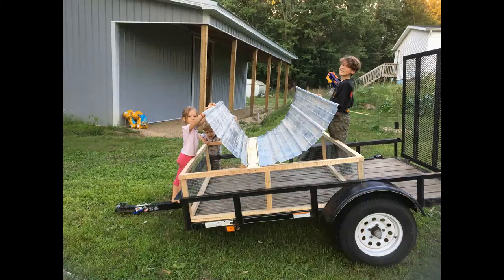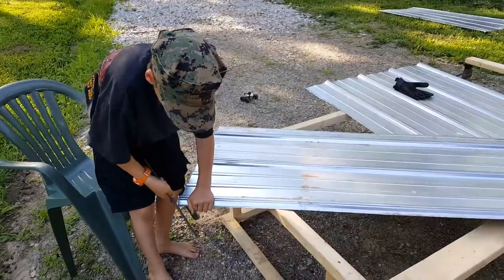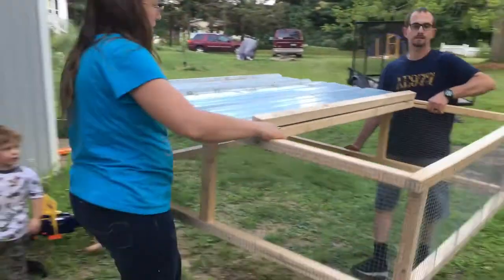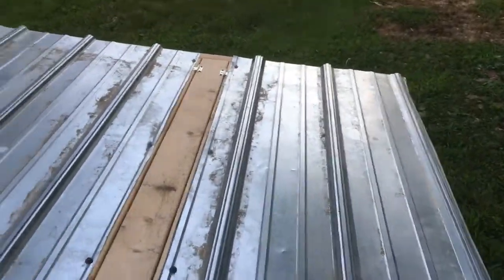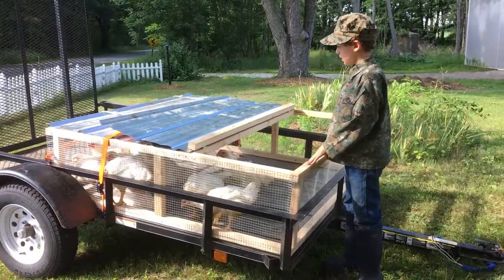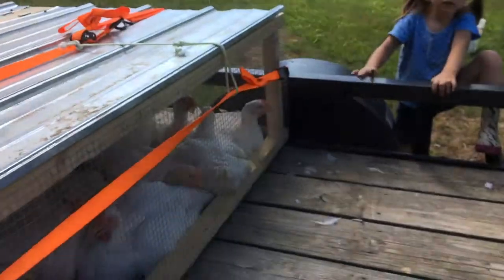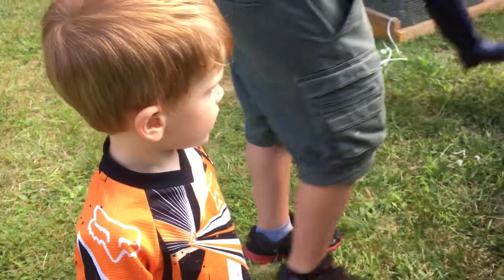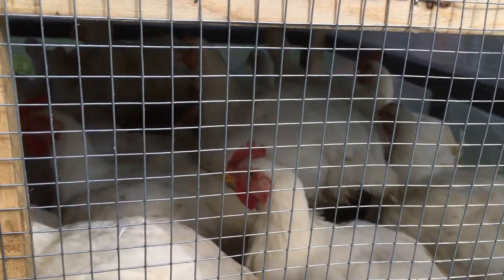How to get Chickens to the Processor Easy DIY build for a Trailer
We built this chicken transporter last summer with leftovers from the barn. It turned out really nicely and I thought you might like to see the process. I think it turned out great for a cheap, easy hauler that fits into a trailer.